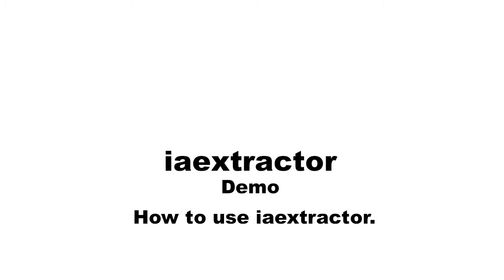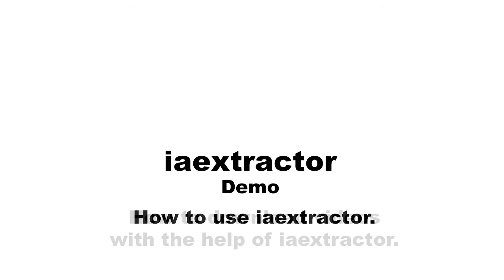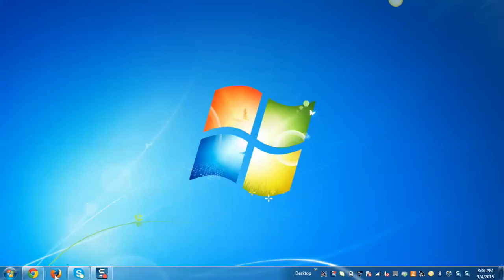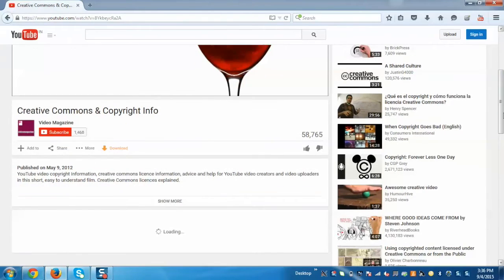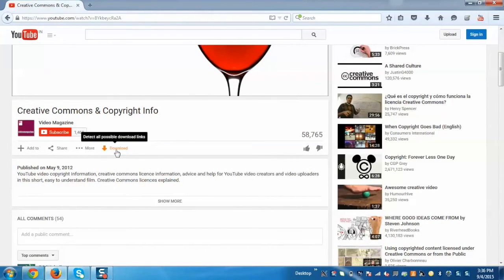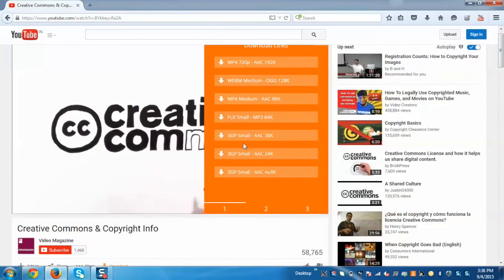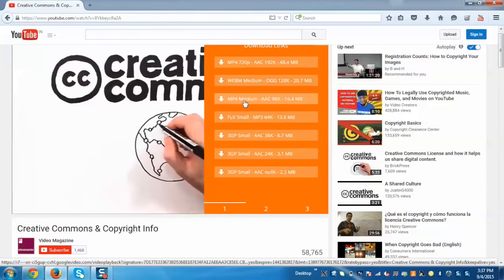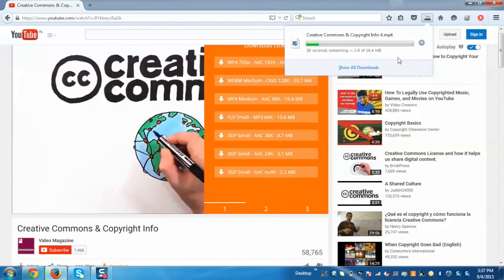How to use iaextractor to download videos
Learn how to use iaextractor to download videos.